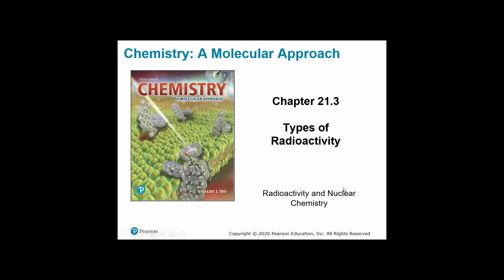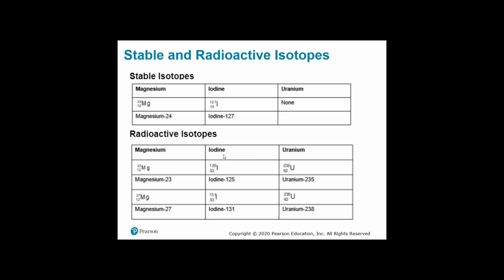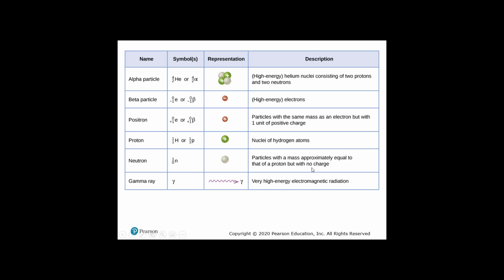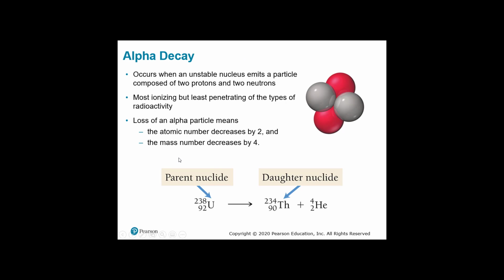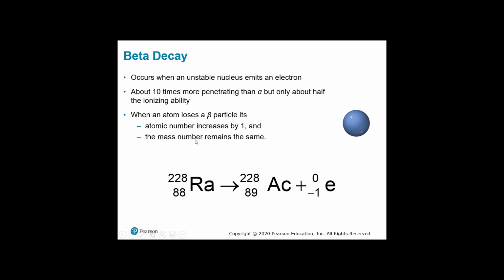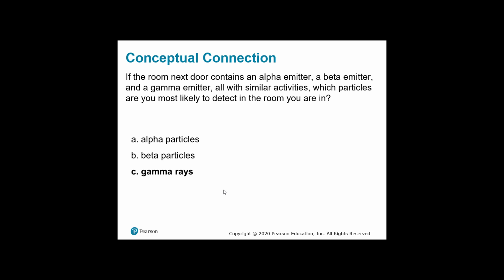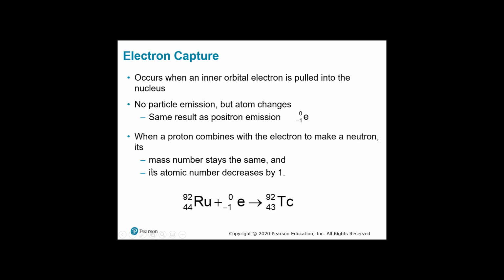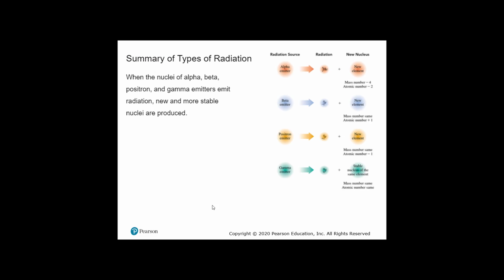112 12.3 Types of Radioactivity